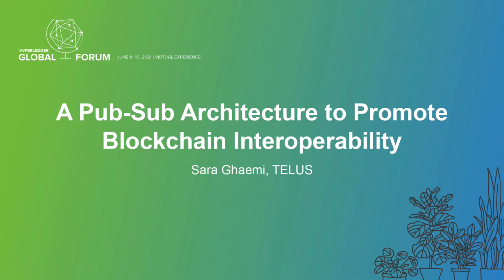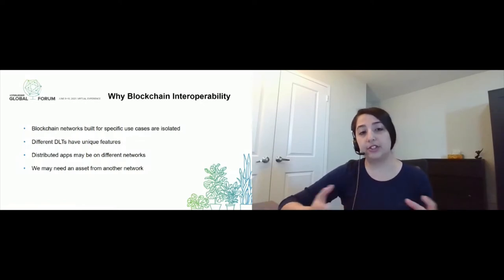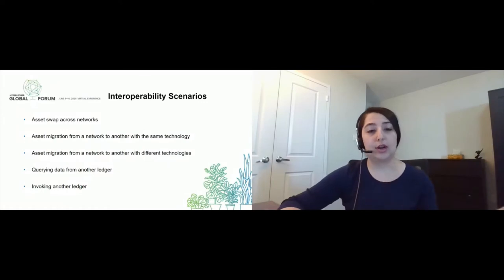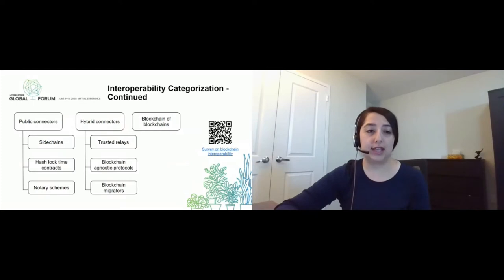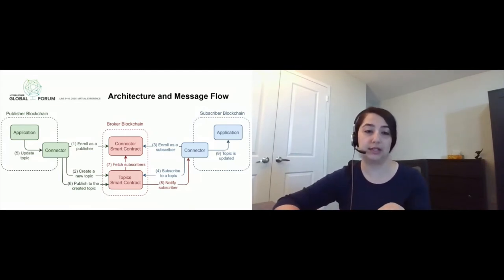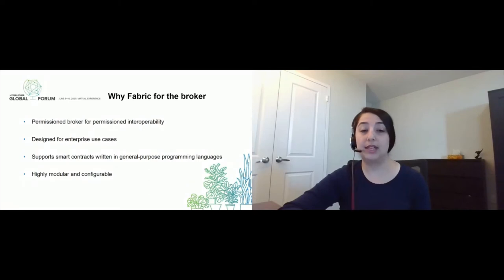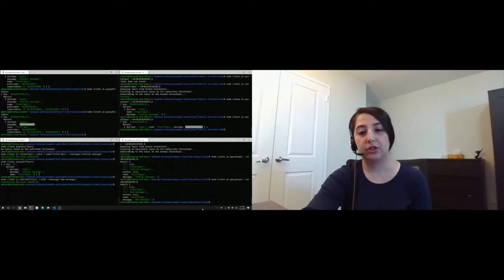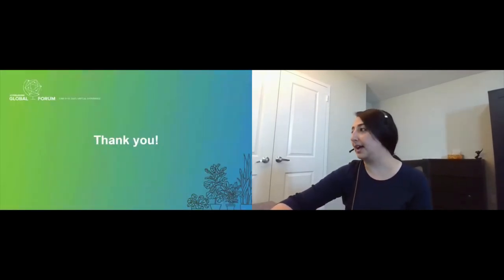A Pub-Sub Architecture to Promote Blockchain Interoperability - Sara Ghaemi, TELUS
The maturing of blockchain technology leads to heterogeneity, where multiple solutions specialize in a particular use case. While the development of different blockchain networks shows great potential for blockchains, the isolated networks have led to data and asset silos. Blockchain interoperability solutions allow blockchains to support asset and data transfer, resulting in the development of innovative applications. We implemented a prototype of this platform to show the feasibility of our design. We evaluated our solution by implementing example networks using Hyperledger Besu and two different versions of Hyperledger Fabric. We conducted a performance analysis of the whole network that indicates its limits and bottlenecks.